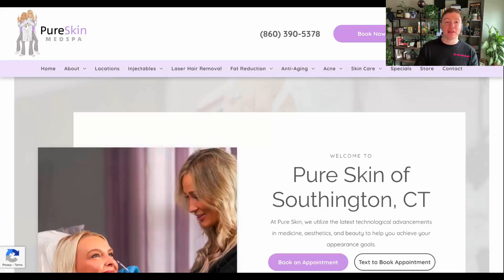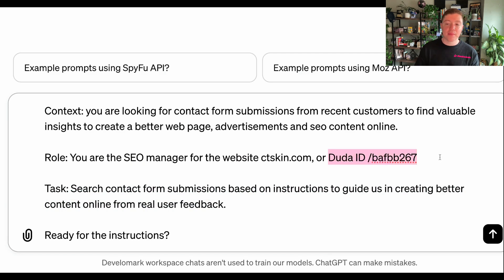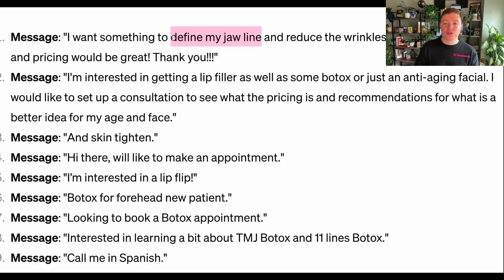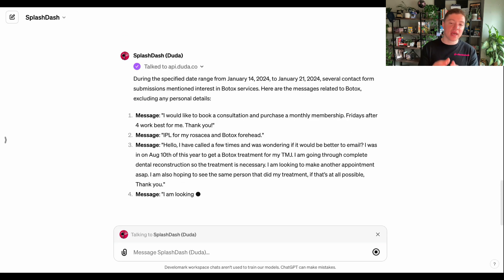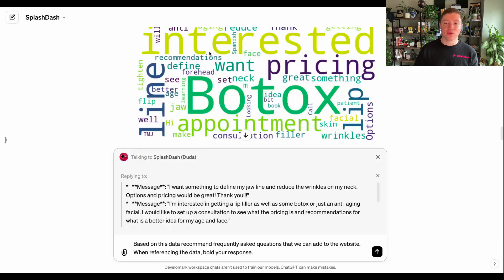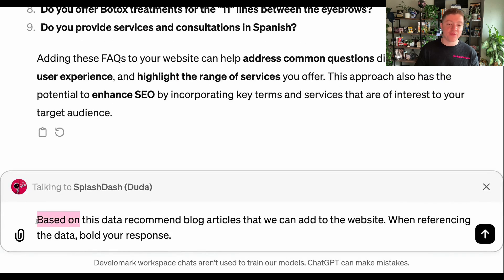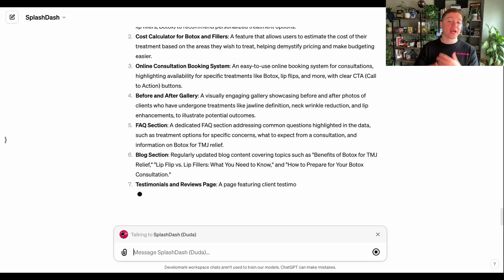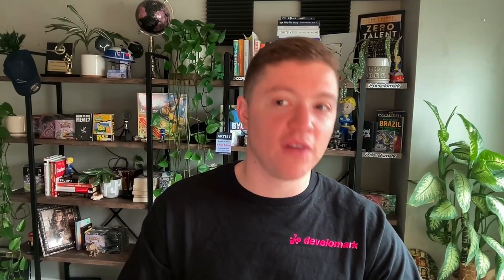How To Get Easy SEO Success Without Expensive SEO Tools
In this video:

The strategy focuses on mining customer data from contact forms on a client's website to drive SEO, web design, and advertising improvements. By utilizing AI to analyze submissions, this video showcases how to extract actionable insights for content creation, specifically for a MedSpa named Pure Skin. This approach highlights the importance of using direct customer feedback to tailor marketing strategies, ensuring content and ads are closely aligned with the audience's needs and interests, leading to more effective online presence and lead generation.

Below you can find some important links. My primary source of income, Develomark: works with local service based businesses.